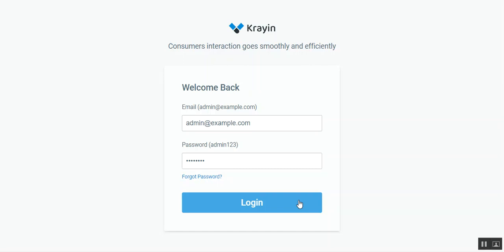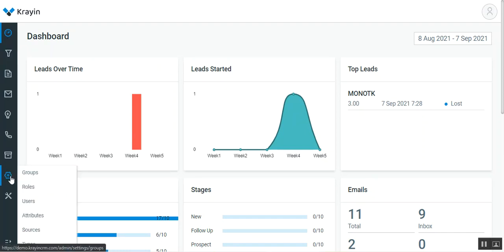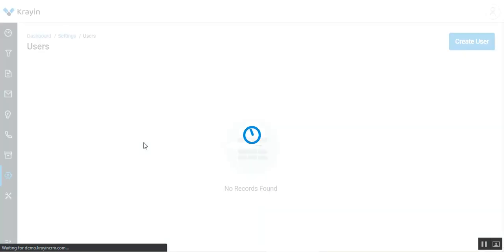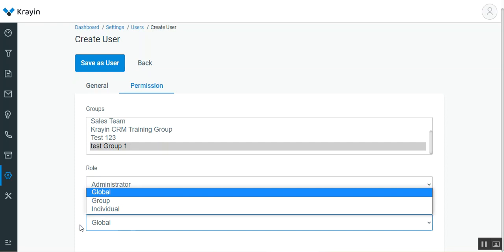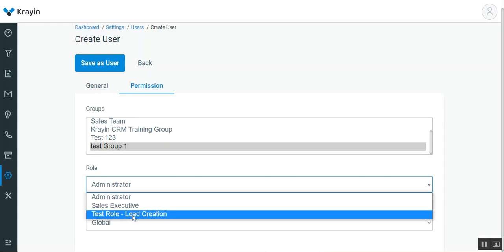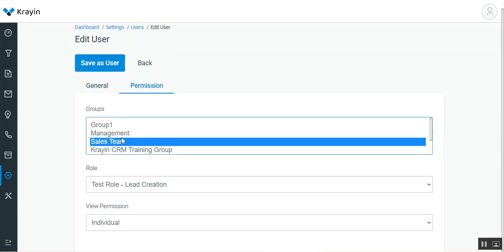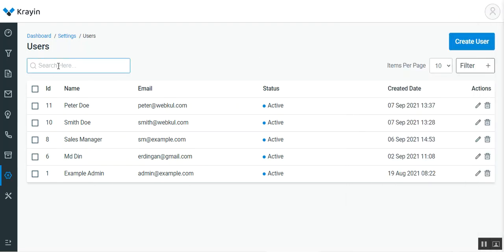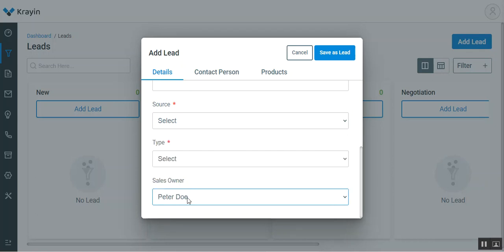Krayin - How to Create & Manage Users | Laravel CRM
In this video, we have shown how the admin can create and manage users from the krayin admin panel.

2. Raise a Ticket via our HelpDesk system